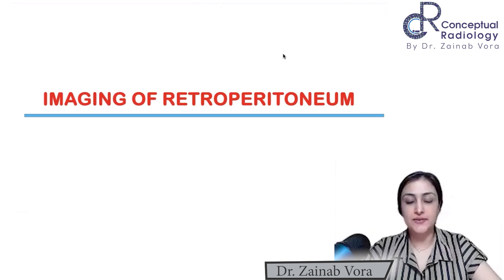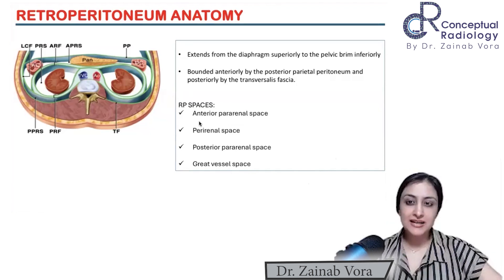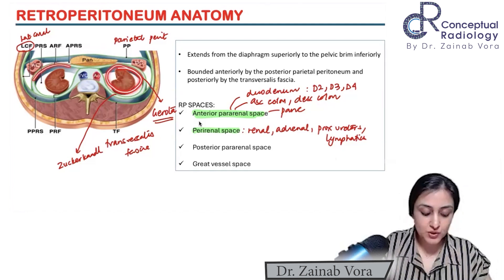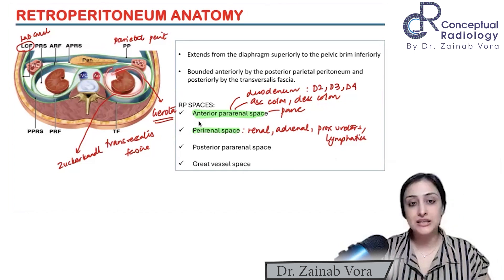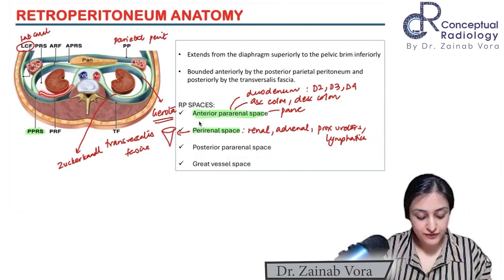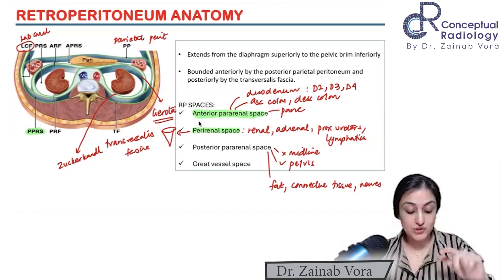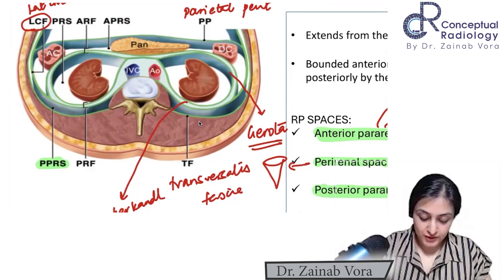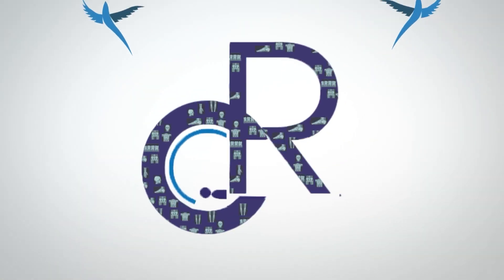Imaging of Retroperitoneum by Dr. Zainab Vora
Come and  learn about the Imaging of Retroperitoneum with Dr Zainab Vora.
 In this insightful Video She  will Explore the RP Spaces,Interfascial Planes, Imaging Modalities, Organ of Origin Signs,RP Masses andRP Sarcomas

Don't miss this opportunity to enhance your knowledge and engage in a dynamic discussion with  Dr. Zainab Vora

Don't Wait!